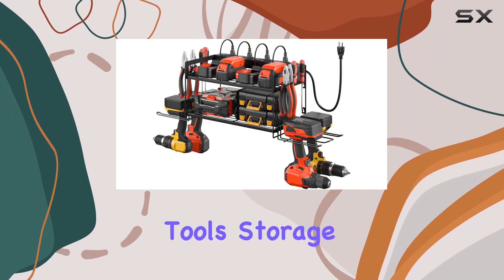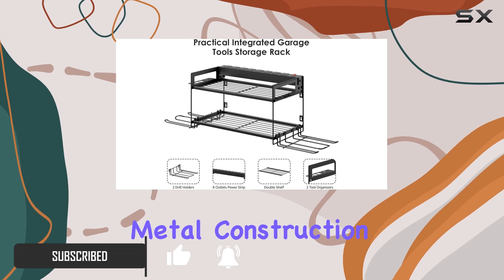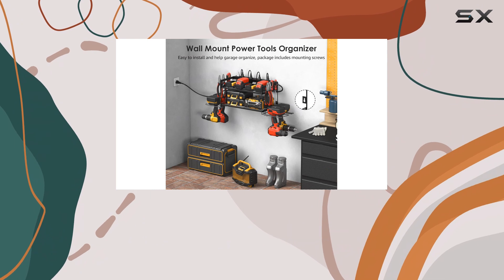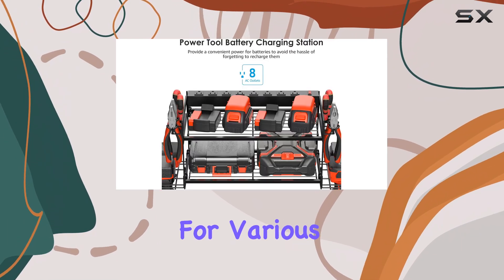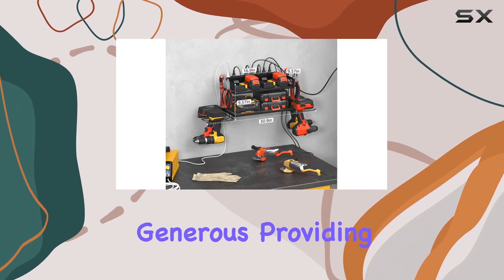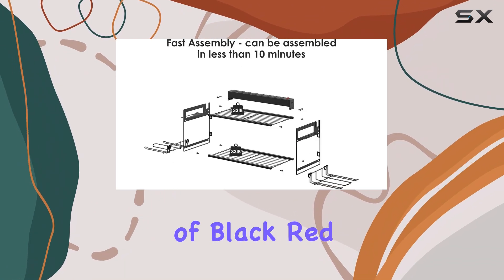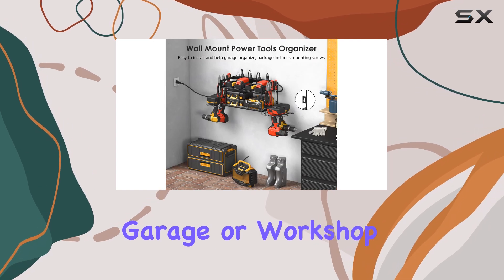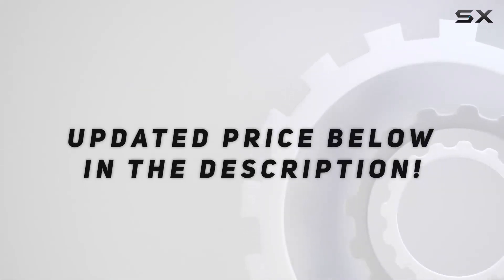CCCEI Garage Tools Storage: The Ultimate Upgrade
0:00 Intro
0:07 Review

Things that we mentioned in this video:
CCCEI Garage Tools Storage with : B0CJ8T666H